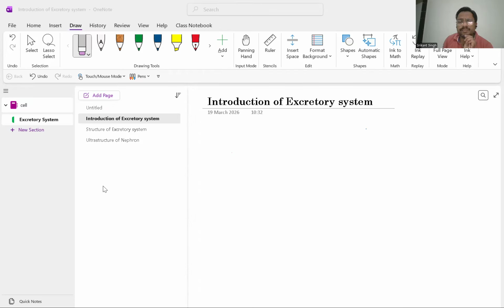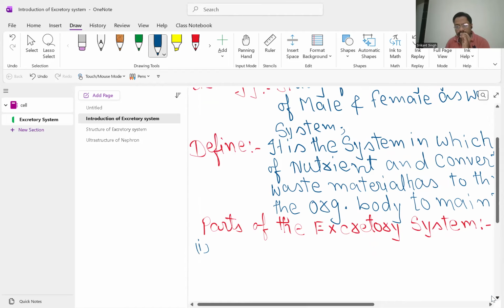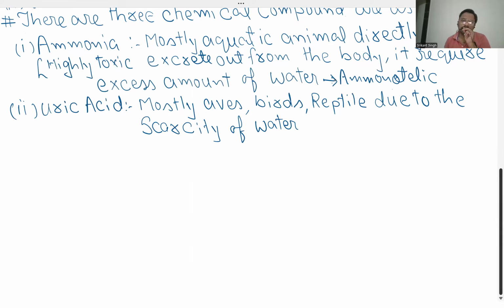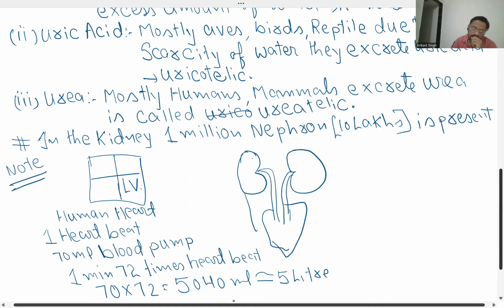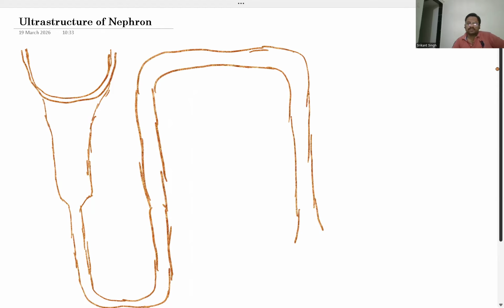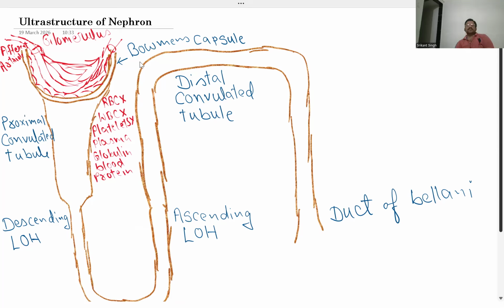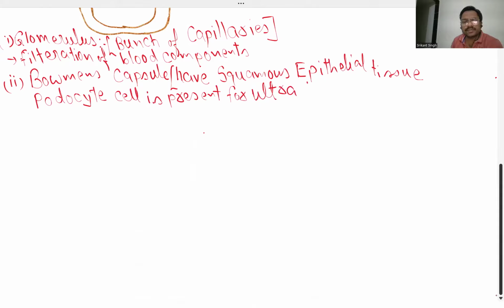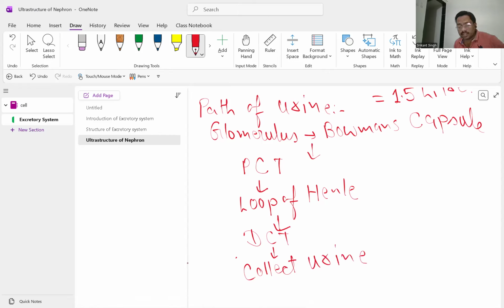Excretory system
The excretory system maintains homeostasis inside the body, balances pH, blood volume, and blood pressure